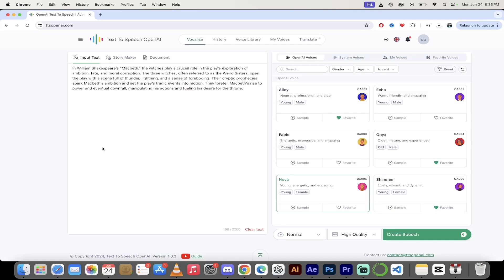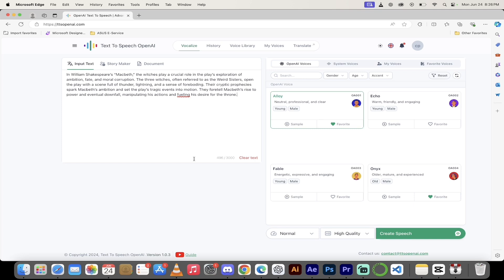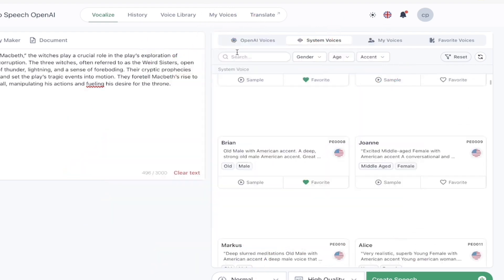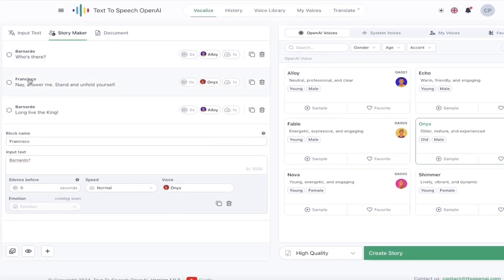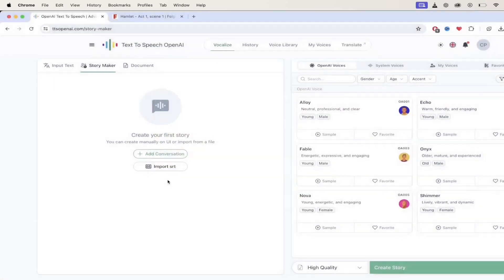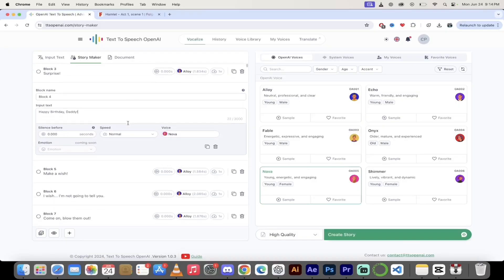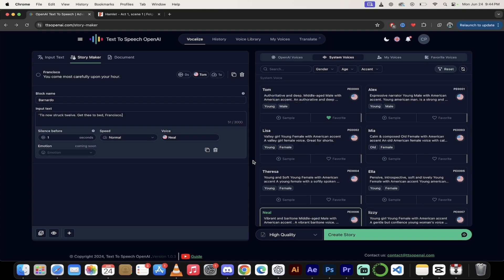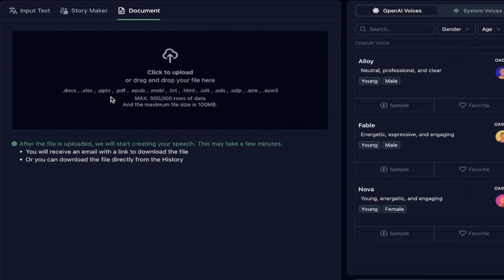OpenAI Unlimited Free Text To Speech AI | Best AI Voice Generator | 2024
- the free text-to-speech service from OpenAI!

If you're looking for an alternative to Elevenlabs, Lovo AI, Murf AI, or PlayHT, ttsopenai.com is the perfect choice for you. Utilizing advanced AI technology, ttsopenai.com offers high-quality, natural-sounding text-to-speech conversion absolutely free.

High-quality text-to-speech conversion
Multilingual support
Unlimited usage
Chapters:

00:00 - Introduction
00:23 - Unlimited Free Text-to-Speech
00:38 - OpenAI Premium Voices
01:23 - Testing Different Voices
02:14 - Creating Speech from Text
03:38 - Downloading Your Audio
04:16 - Exploring Story Maker
05:10 - Creating a Play with Story Maker
07:34 - Importing SRT Files
09:02 - Manually Adding Conversations
10:30 - Downloading Your Story
11:28 - Document Conversion to Audiobooks
12:07 - Supported Document Formats
13:05 - Listening to the Audiobook
14:05 - Pricing and Plans
15:08 - Conclusion and Final Thoughts

In this video, you’ll learn how to:

 • Utilize unlimited text-to-speech for free.
 • Access and use Text To Speech OpenAI’s premium voices.
 • Create high-quality audio from any text.
 • Explore the Story Maker feature for creating plays and dialogues.
 • Convert documents into audiobooks using premium voices.

This tool is not just powerful but incredibly versatile, making it a fantastic resource for content creators, educators, and anyone looking to bring their text to life. Whether you’re creating audiobooks, educational material, or just having fun with different voices, this tool has got you covered.